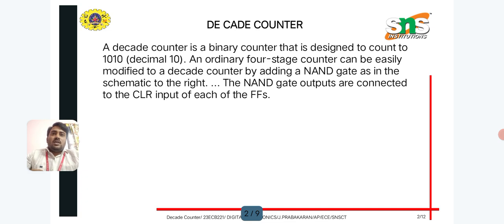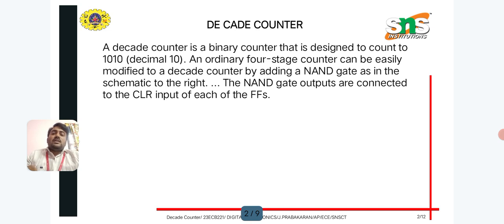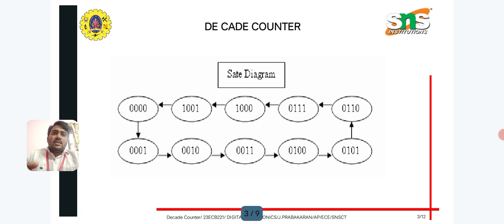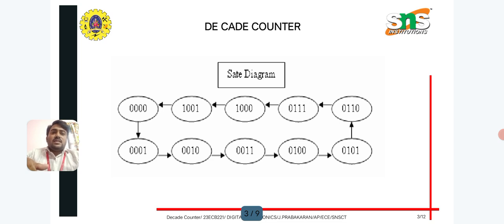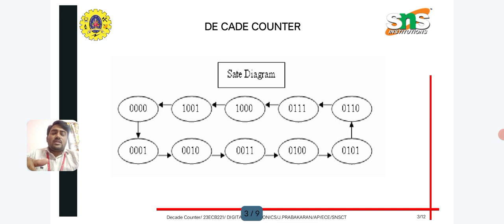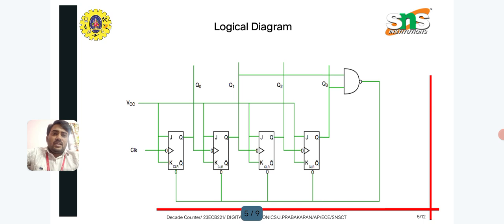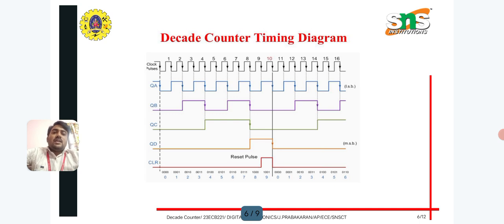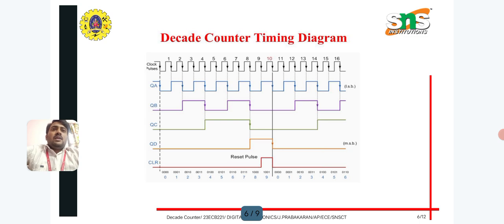Decade counter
This video provide the information about the Decade counter